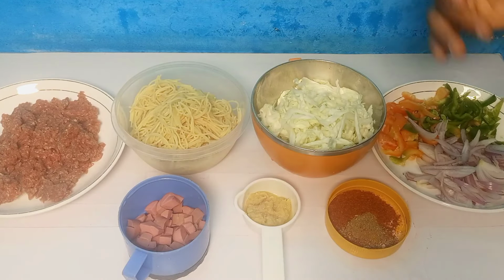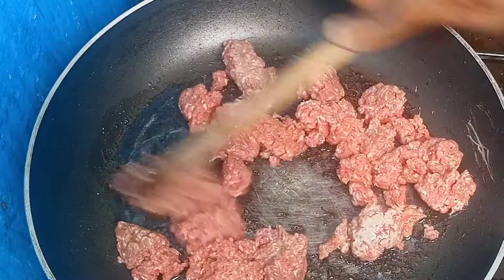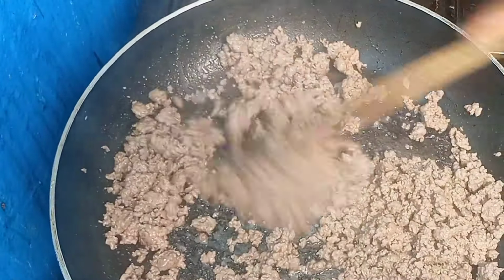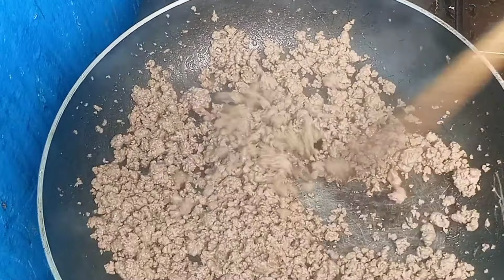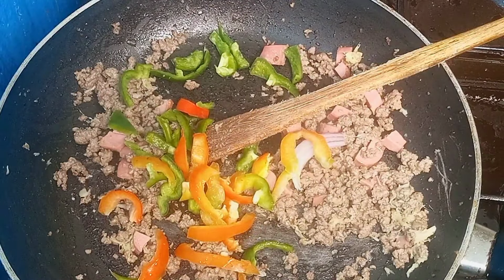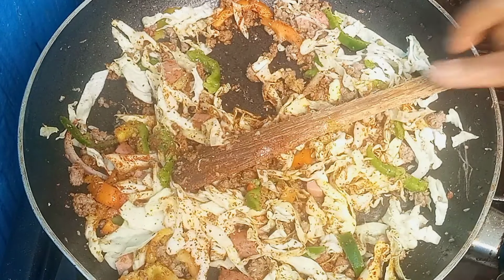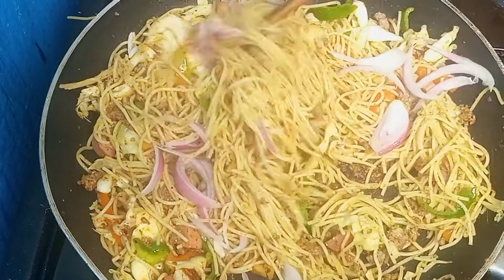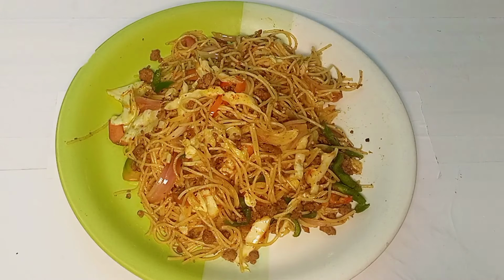HOW TO MAKE STIR FRY BEEF SPAGHETTI